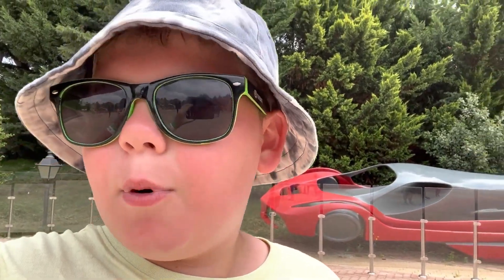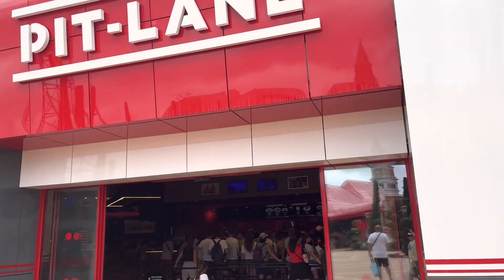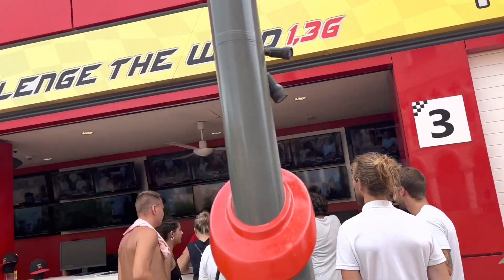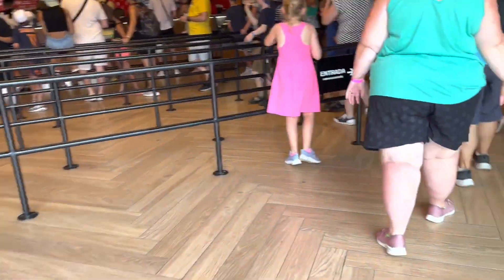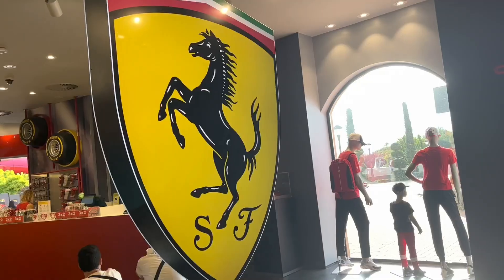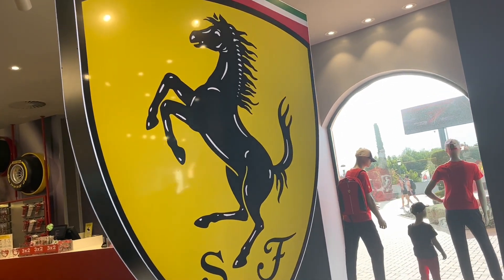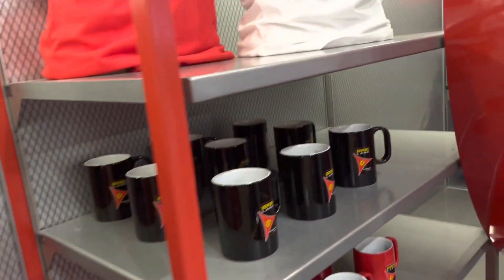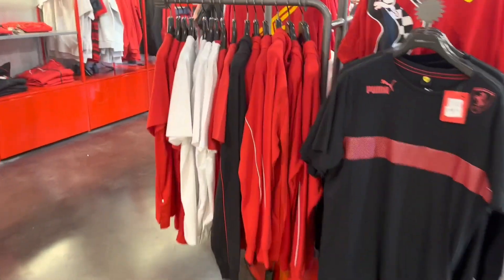Ferrari Land Vlog 2023